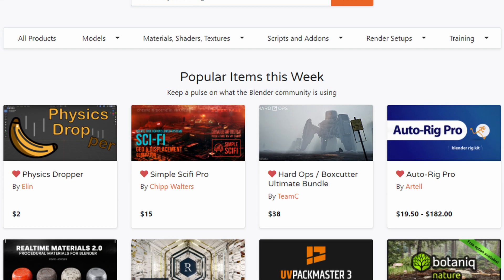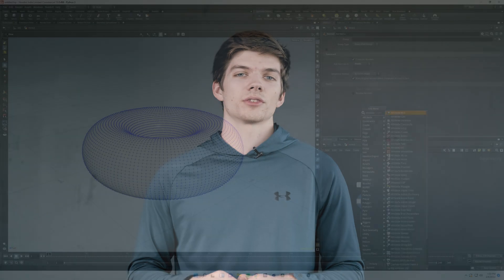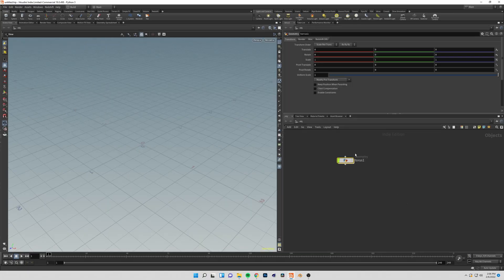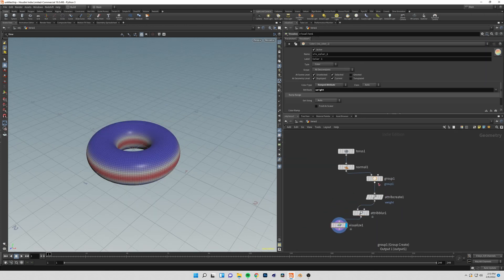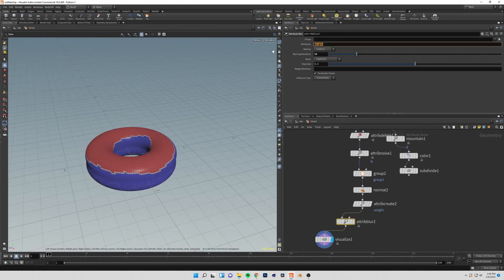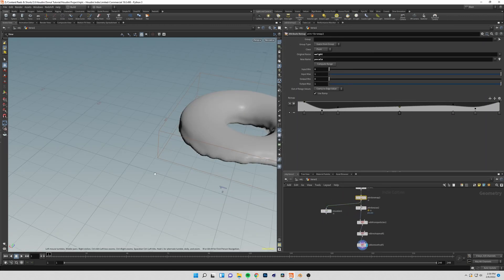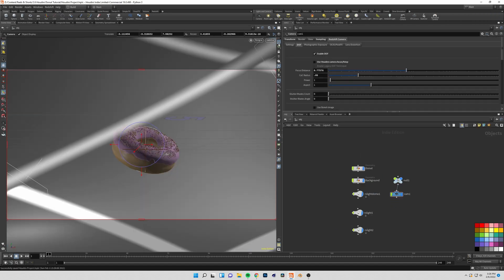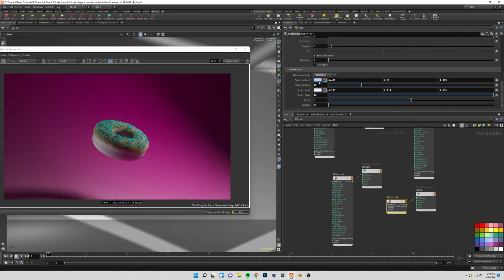How to learn CG & VFX in 2022 - Start Here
In this video I discuss how I would personally go about learning 3D work, CG & VFX if forced to start over in 2022.

This video is perfect if you're interested in beginning to learn 3D & VFX in Cinema4D or Blender. I also cover Compositing softwares like DaVinci Resolve and where it's place is in the learning pipeline.

Chapters:
0:00 - Intro
0:38 - Which CG Software? (Donut)
3:22 - Compositing Software
5:04 - What do YOU want to do?
6:02 - What I think you should learn
7:12 - HOW to learn CG
9:38 - Action Steps - Whats next?
11:48 - Outro

Extra:
cinema4d, blender, cinema4d vs blender, how to learn vfx, how to learn 3d, cinema4d tutorial, blender 3d tutorial